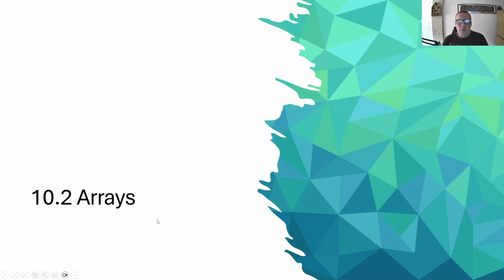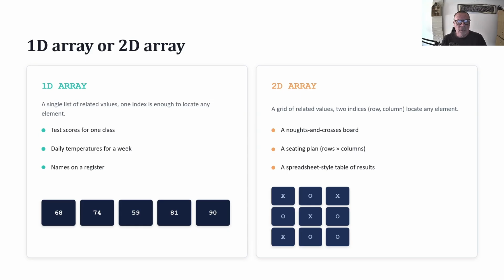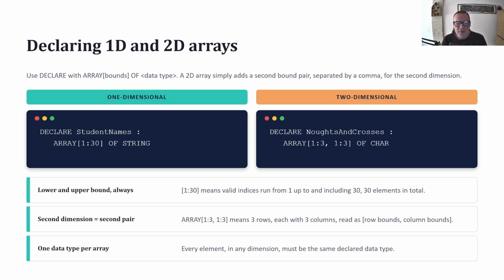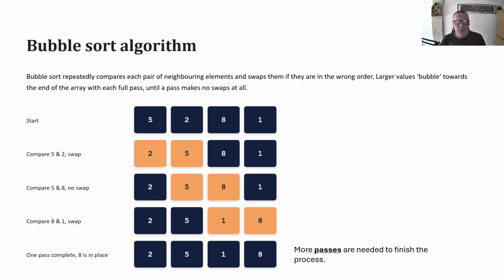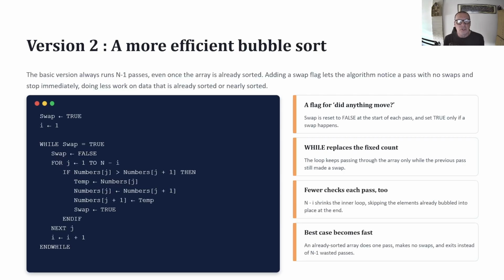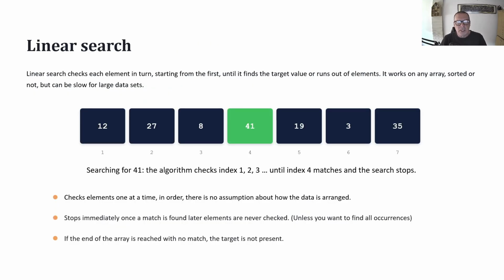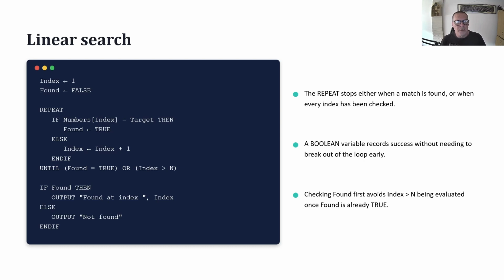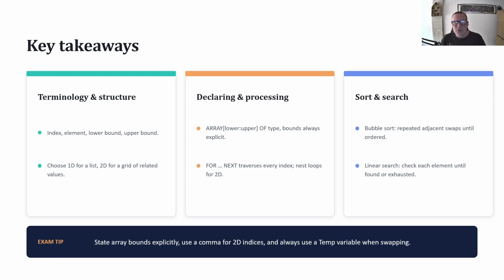10.2 Arrays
This video cover arrays for a-level computer science, specifically CIE 9618.